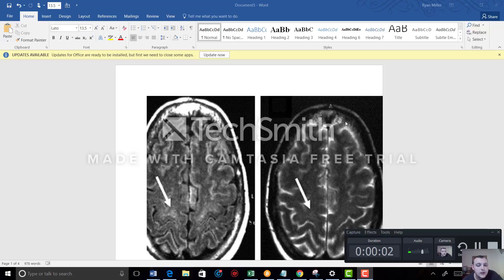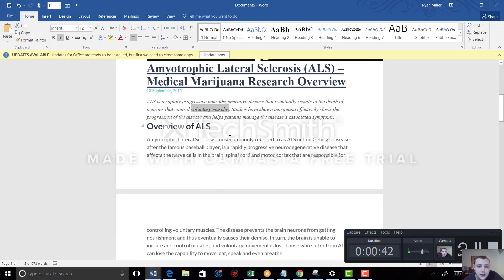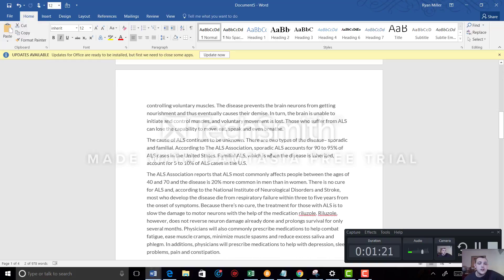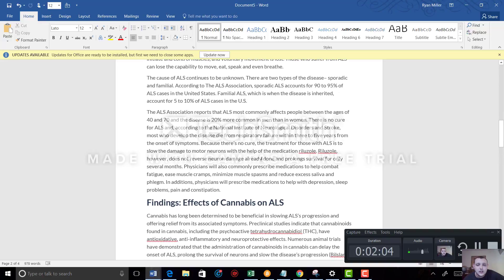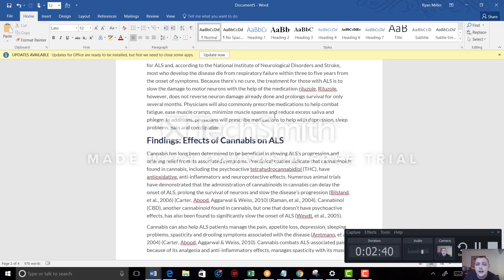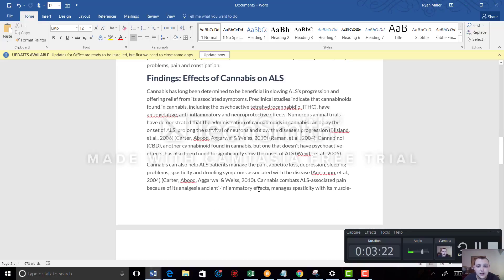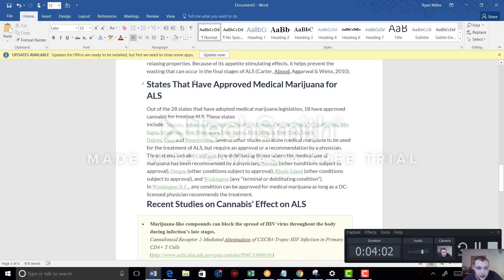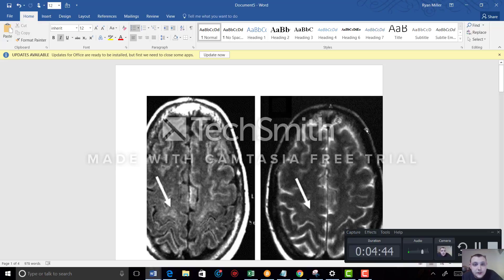How cannabis and CBD may help heal people with Amyotrophic Lateral Sclerosis( ALS)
Cannabis has long been determined to be beneficial in slowing ALS’s progression and offering relief from its associated symptoms. Preclinical studies indicate that cannabinoids found in cannabis, including the psychoactive tetrahydrocannabidiol (THC), have antioxidative, anti-inflammatory and neuroprotective effects. Numerous animal trials have demonstrated that the administration of cannabinoids in cannabis can delay the onset of ALS, prolong the survival of neurons and slow the disease’s progression (Bilsland, et al., 2006) (Carter, Abood, Aggarwal & Weiss, 2010) (Raman, et al., 2004). Cannabinol (CBD), another cannabinoid found in cannabis, but one that doesn’t have psychoactive effects, has also been found to significantly slow the onset of ALS (Weydt, et al., 2005).
Cannabis can also help ALS patients manage the pain, appetite loss, depression, sleeping problems, spasticity and drooling symptoms associated with the disease (Amtmann, et al., 2004) (Carter, Abood, Aggarwal & Weiss, 2010). Cannabis combats ALS-associated pain because of its analgesia and anti-inflammatory effects, manages spasticity with its muscle-relaxing properties. Because of its appetite stimulating effects, it helps prevent the wasting that can occur in the final stages of ALS (Carter, Abood, Aggarwal & Weiss, 2010).

Marijuana-like compounds can block the spread of HIV virus throughout the body during infection’s late stages.:

Cannabis found to prolong neuron cell survival, delay the onset of ALS and slow the
progression of the disease.

Marijuana was moderately effective at reducing symptoms of pain,

References:
Amtmann, D., Weydt, P., Johnson, KL., Jensen, MP. And Carter, GT. (2004). Survey of cannabis use in patients with amyotrophic lateral sclerosis. The American Journal of Hospice and Palliative Care, 21(2), 94-104.
Amyotrophic Lateral Sclerosis (ALS) Fact Sheet. (n.d.) National Institute of Neurological Disorders and Stroke.
Bilsland, LG., Dick, JR., Pryce, G., Petrosino, S., Di Marzo, V., Baker, D. and Greensmith, L.
(2006). Increasing cannabinoid levels by pharmacological and genetic manipulation delay disease progression in SOD1 mice. The FASEB Journal, 20(7), 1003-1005.
Carter, GT., Abood, ME., Aggarwal, SK and Weiss, MD. (2010). Cannabis and amyotrophic lateral sclerosis: hypothetical and practical applications, and a call for clinical trials. American Journal of Hospice & Palliative Medicine, 27(5), 347-356.
Raman, C., McAllister, SD., Rizvi, G., Patel, SG., Moore, DH. And Abood, ME. (2004). Amyotrophic lateral sclerosis: delayed disease progression in mice by treatment with a cannabinoid. Amyotrophic Lateral Sclerosis & Other Motor Neuron Disorders, 5(1), 33-30.
Weydt, P., Hong, S., Witting, A., Moller, T., Stella, N. and Kliot, M. (2005). Cannabinol delays symptom onset in SOD1 transgenic mice without affecting survival. Amyotrophic Lateral Sclerosis & Other Motor Neuron Disorders, 6(3), 182-184.